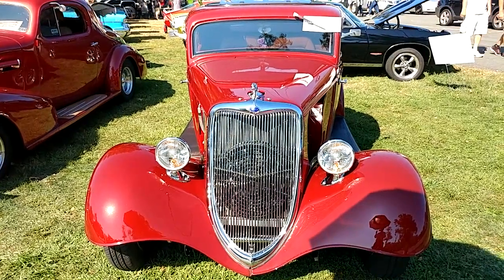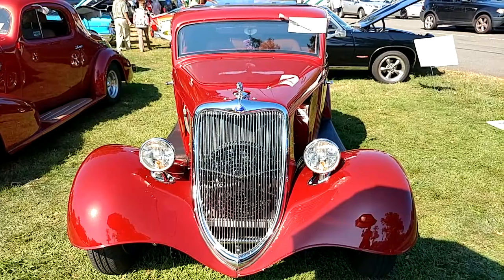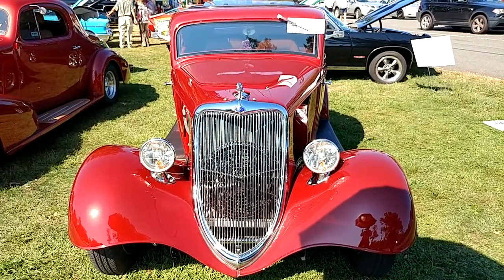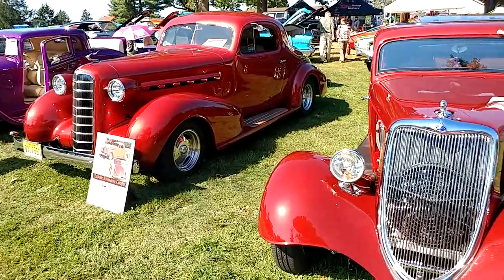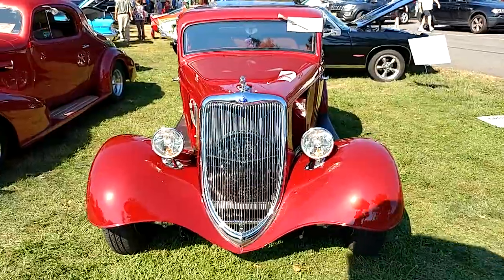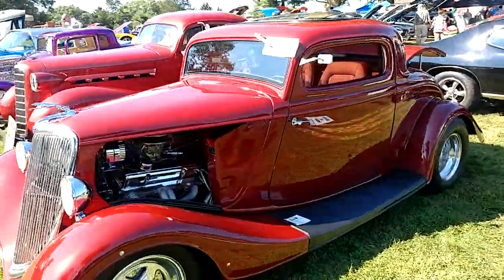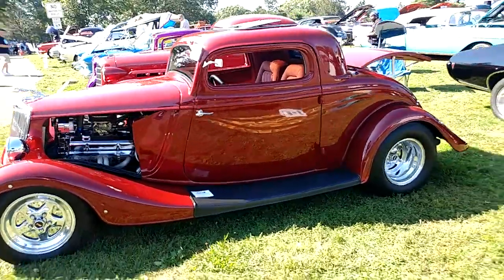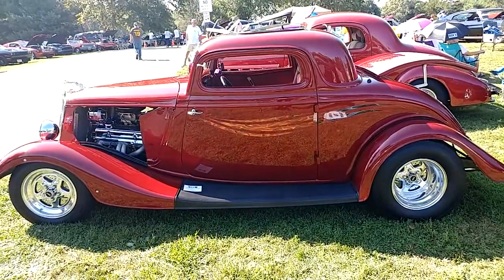1934 METALLIC BURGUNDY MAROON FORD 3 WINDOW COUPE UNIQUE FLAMES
1934 METALLIC BURGUNDY MAROON FORD 3 WINDOW COUPE UNIQUE FLAMES